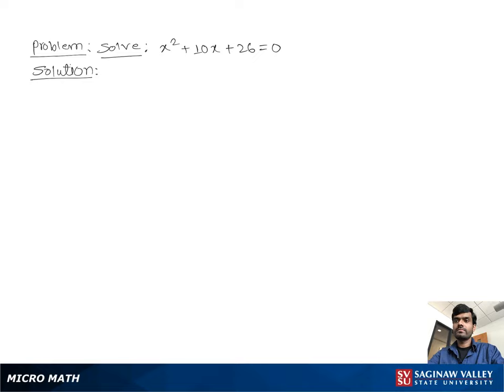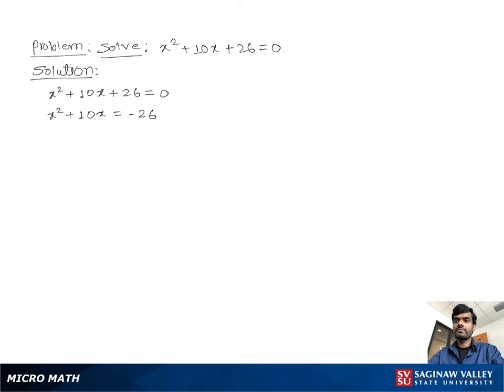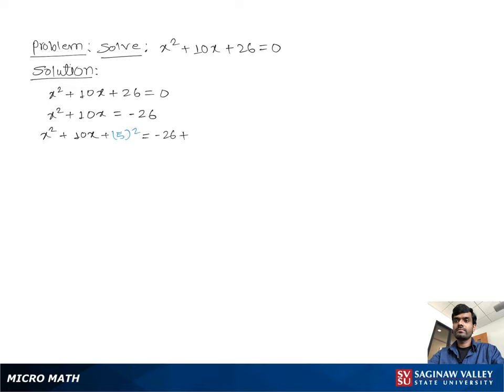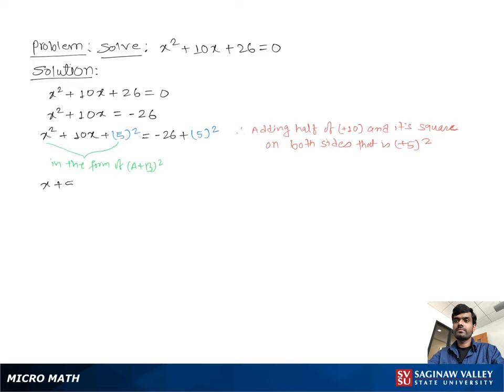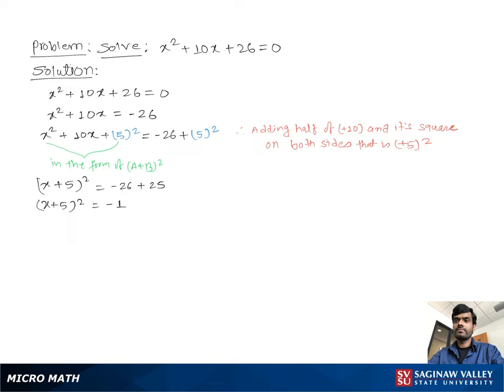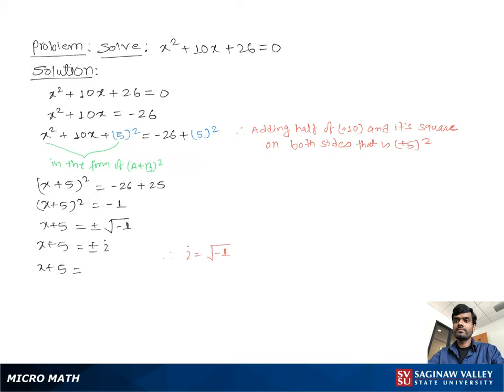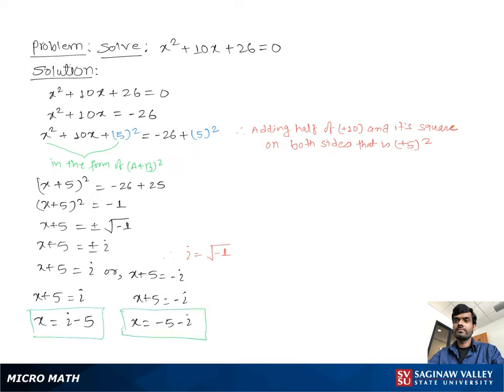Quadratic Equation: Solve: x^2 + 10x + 26 = 0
Satrudhan from SVSU Micro Math helps you solve a quadratic equation by completing the square.  This equation has two complex solutions.